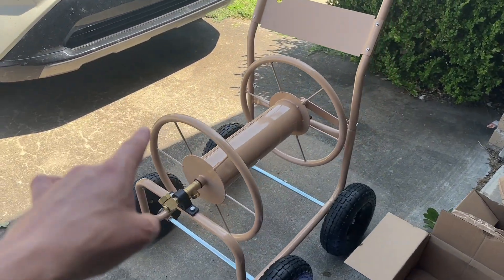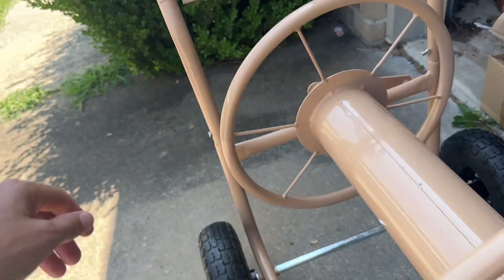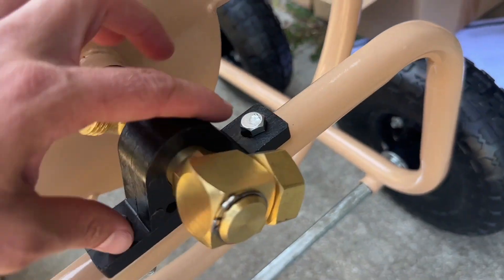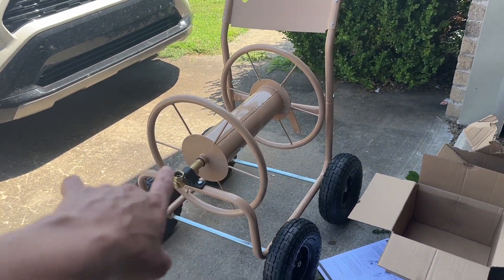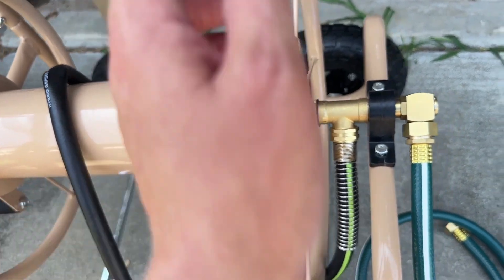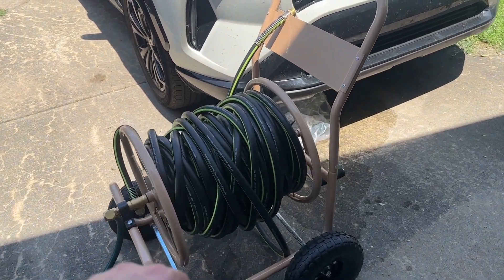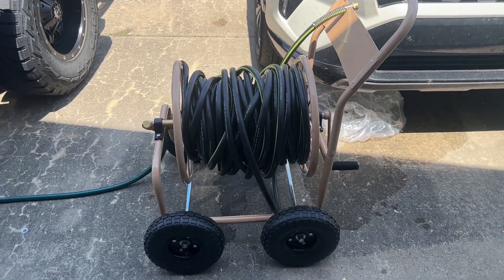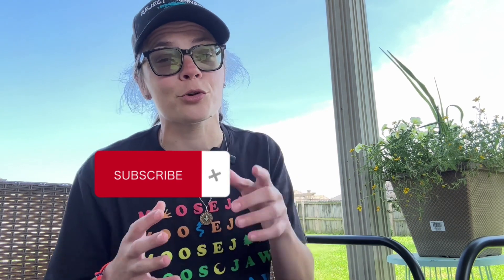Don't Make These Errors with the Liberty Hose Reel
In this video, we're going to talk about the Liberty Hose Reel. This reel is a great tool for gardeners and farmers, and it can help you avoid some common mistakes.

The Liberty Hose Reel is a handy tool that can help you avoid mistakes when watering your garden or fields. With this reel, you can keep track of your water usage and avoid over-watering your plants.eyed

Liberty Garden 870-M1-2 Industrial 4-Wheel Garden Hose Reel Cart, Holds 300-Feet of 5/8-Inch Hose - Tan